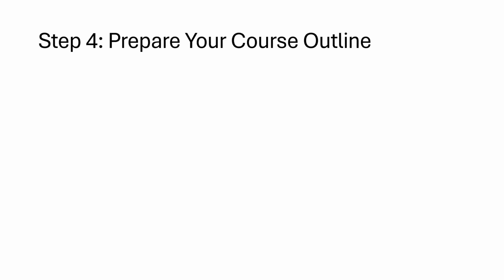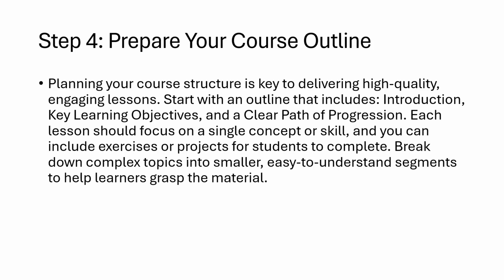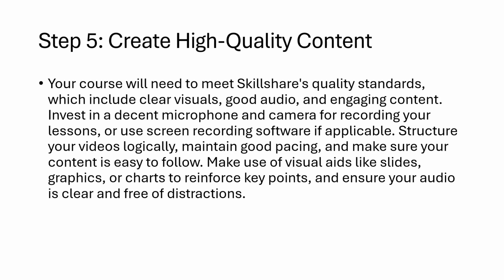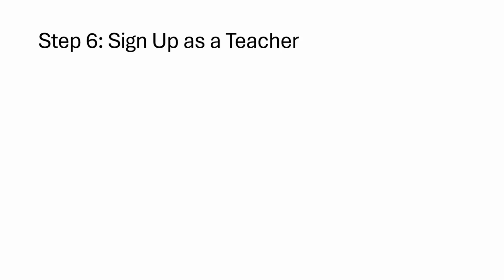How To Become A Teacher On Skillshare (full guide)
Want to share your expertise and become a teacher on Skillshare? In this video, we’ll walk you through the steps to get started as a Skillshare teacher. Learn how to create, upload, and publish your own courses, so you can start teaching students from around the world. It’s easier than you think to turn your passion into a Skillshare class!

🛠 What You’ll Learn in This Video:

- How to sign up as a Skillshare teacher
- Steps to create and upload your first course
- Tips for creating engaging and successful classes
- How to earn money as a Skillshare teacher